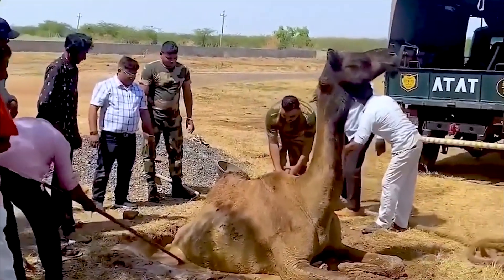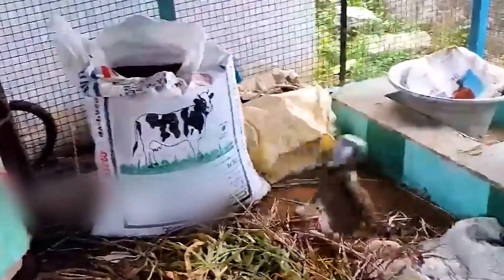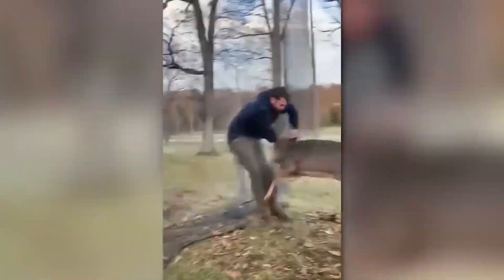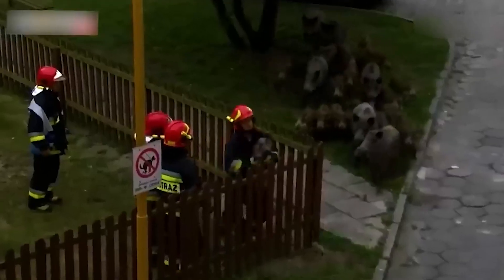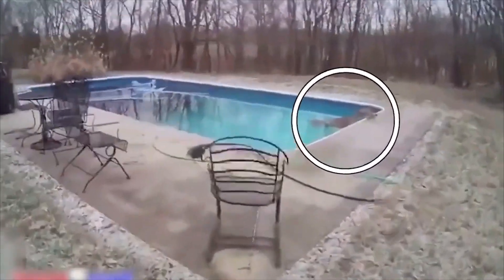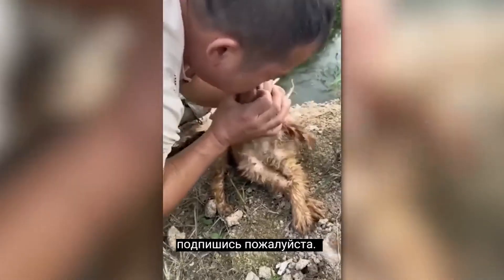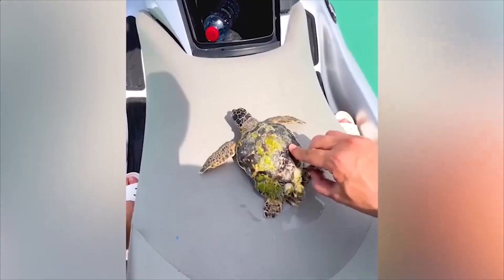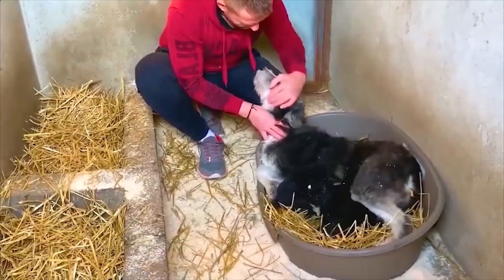Random Acts of Kindness That Will Make You Cry 😭 - Faith In Humanity Restored 🥺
Welcome to Awesome Animals. Today we'll see the amazing inspiring animal (dogs and  cats and wild animals) rescue stories of the 2023. We'll remember the best and most touching moments about homeless animals who need and get help. We'll show you both cats, dogs, and completely wild species. The stories are mixed and you can scroll through if any are familiar or not very interesting. I'm sure you'll find lots of inspiring, warm animal stories in this video. Watch inspire hysky rescue.
🔔 Funny animals every week, turn on notifications on the channel so you don't miss it!
⚠️ All copyrights belong to their legal owners! We will remove the clip, video or come to an agreement. Thank you!